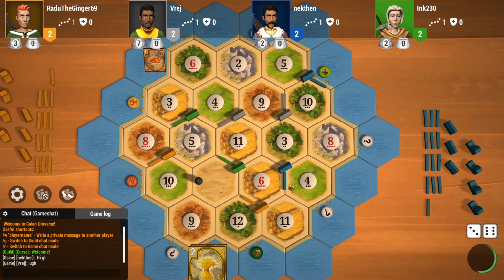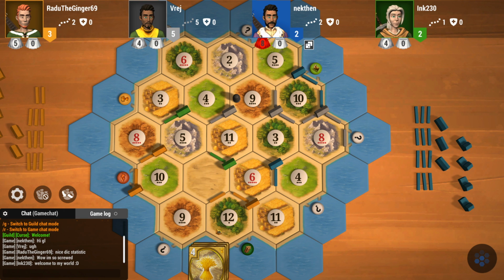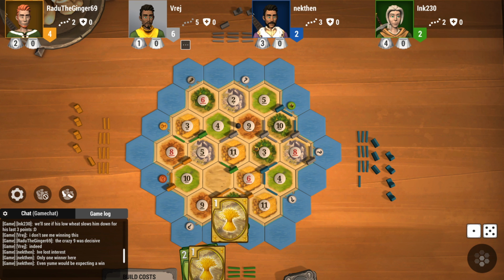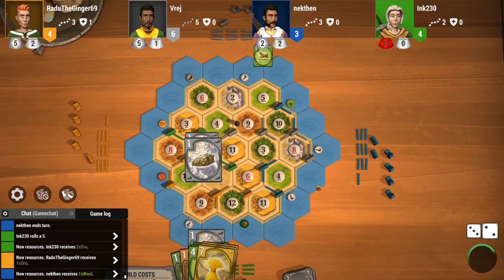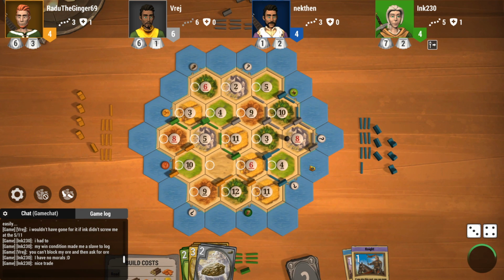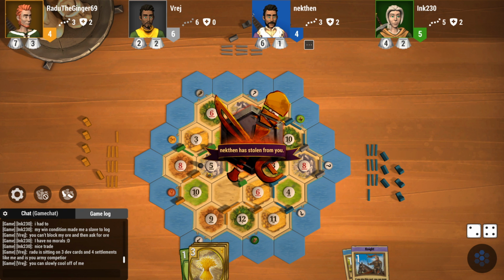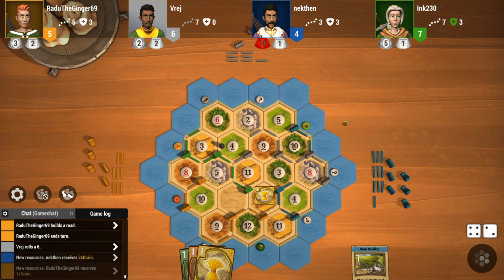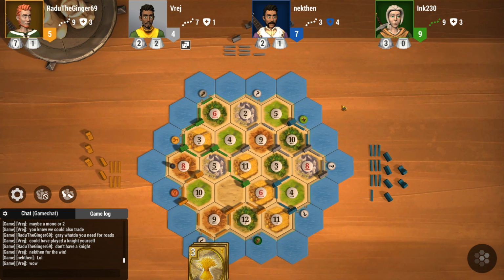Utilizing Wheat Port - King of Catan - Journey to 1500 ELO in Catan Universe #6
00:50 - Game Start

In this game I find myself limited to Ore, Sheep, and Wheat. I have to choose between more resource cards or doubling down on Wheat and using a port. Various factors came into the final decision like denying two opponents additional Wheat, knowing that Wheat wouldn't get blocked by the robber often, and understanding my productivity relied heavily on constant Wheat income.

King of Catan is a private Discord community offering a light ranking system to involved participants. Most players are of a higher tier of skill and are more informed in the strategies of Catan than regular matchmaking players. Although these games do not contribute to the ELO system, I learn much more from these games than usual; hence their inclusion in this series that is all about learning.

Treeckosaurus#6623 can be contacted on Discord for more info.

The series Journey to 1500 ELO is my attempt at sharing interesting games I come across as I learn more about Catan. 1500 ELO isn't really attainable in the current matchmaking system but it is a fun goal to have as one improves!